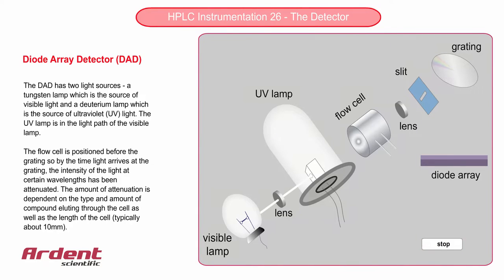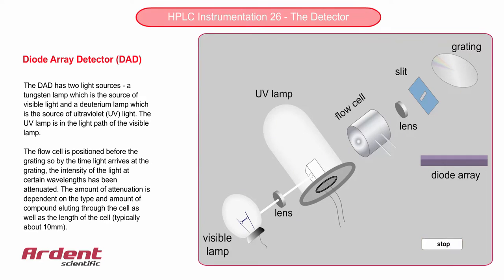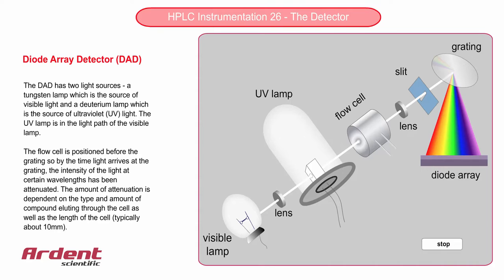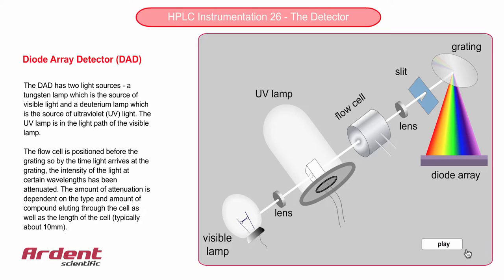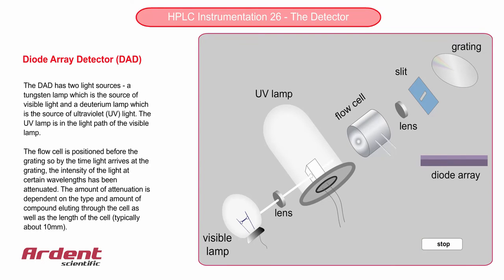HPLC Instrumentation 26 - Diode Array Detector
This video shows an animation of the Diode Array Detector.